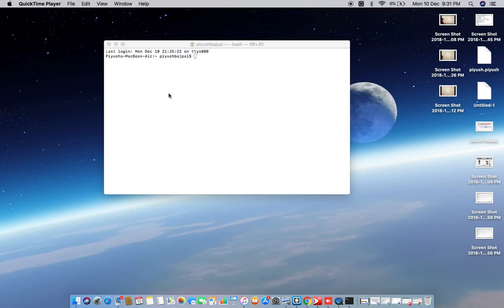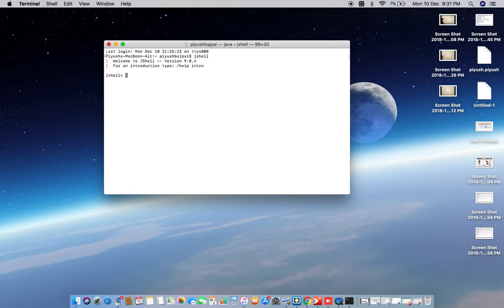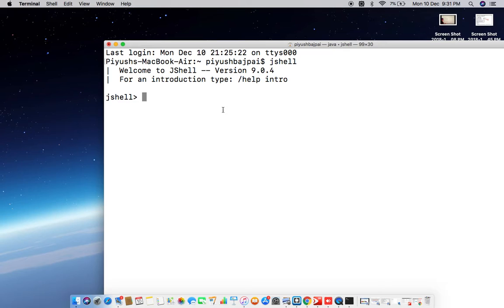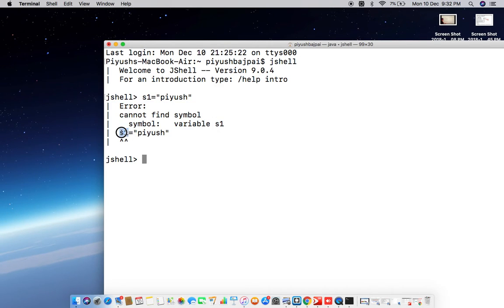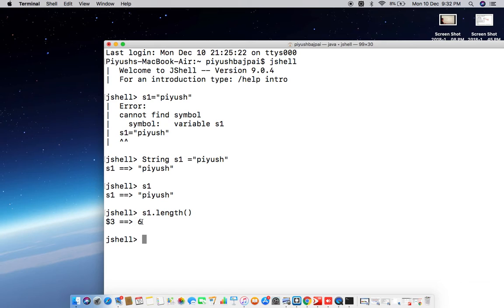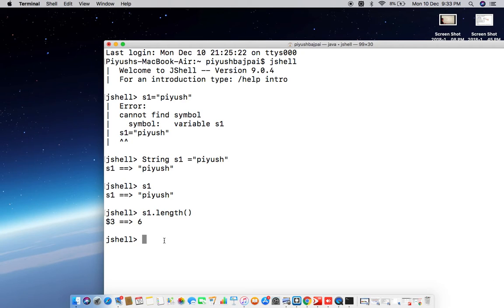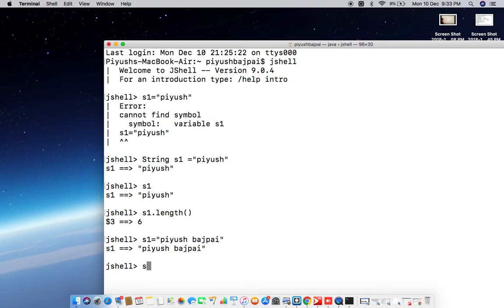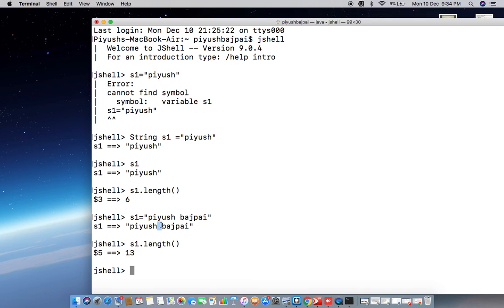java 9 how to find the length of String IN JAVA 9 JSHELL BY PIYUSH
java 9 jshell find the length of the string